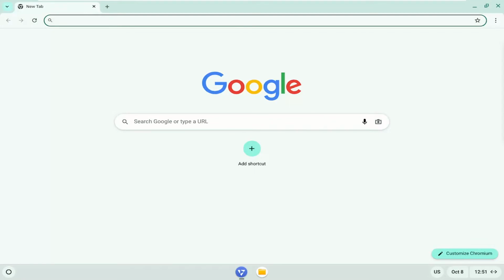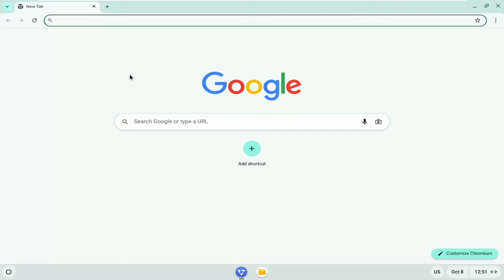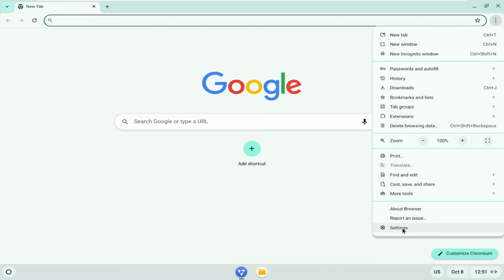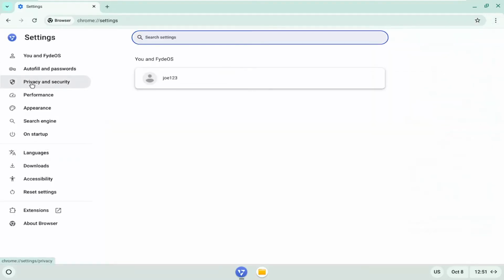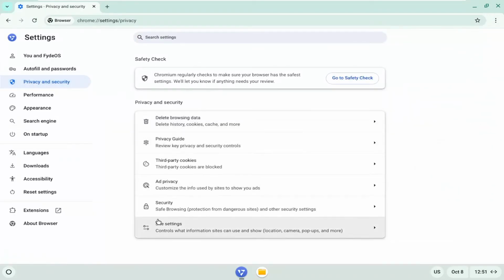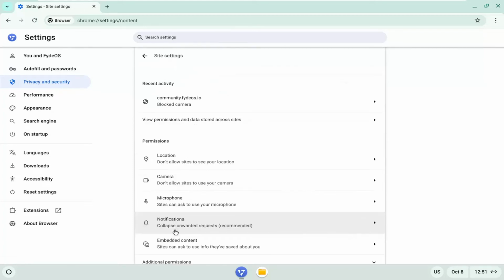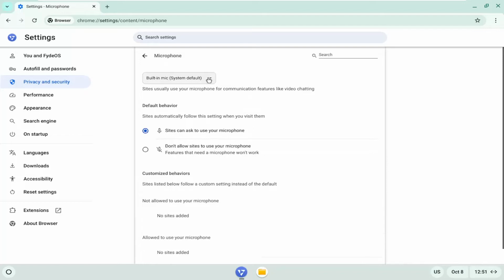How To Change Microphone Input on Chromebook Browser [Guide]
This tutorial guides you through the process of changing the microphone input on your Chromebook browser, allowing you to select the correct audio device for your needs. Whether you use an external microphone, headset, or the built-in microphone, adjusting the input ensures the best audio quality for your video calls, recordings, or other audio activities. The video explains how to access the necessary settings on your Chromebook, making it easy to switch between multiple microphone sources. By following the steps outlined, you can optimize your device's audio settings for a better user experience.

Issues addressed in this tutorial:
change microphone input Chromebook
select microphone Chromebook
microphone settings Chromebook browser
adjust microphone input Chromebook
manage audio input Chromebook
microphone device settings Chromebook
set microphone Chromebook browser
external microphone Chromebook
optimize audio Chromebook
Chromebook sound settings

In this tutorial, you’ll learn how to easily adjust the microphone input on your Chromebook browser to ensure clear and accurate sound. Whether you are using a built-in microphone or an external device, this guide will help you select the right input source for all your needs. Changing the microphone settings can be particularly useful during online meetings, recordings, or when troubleshooting audio issues. This simple step-by-step guide empowers users to make precise audio adjustments for improved clarity and performance while using their Chromebook.